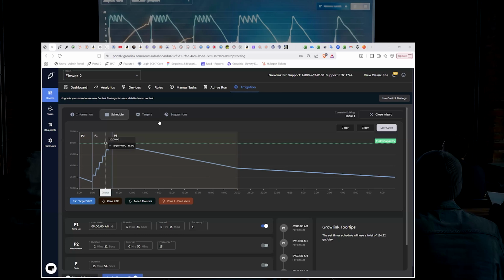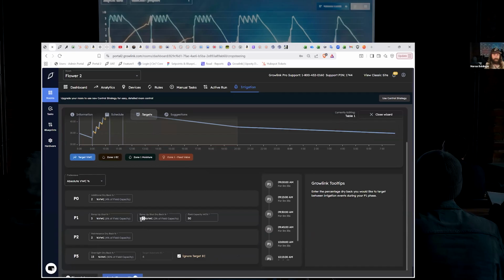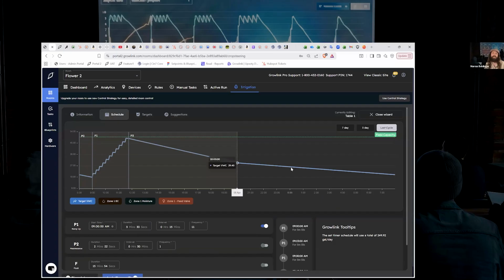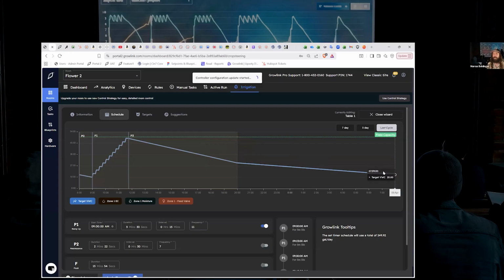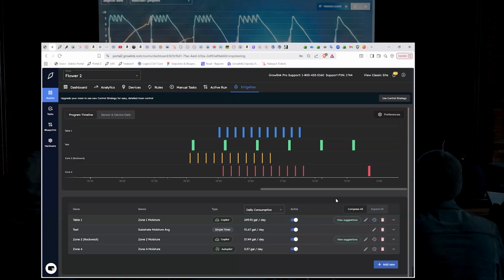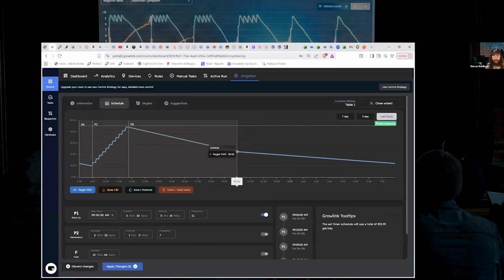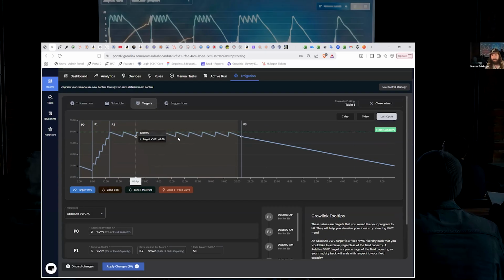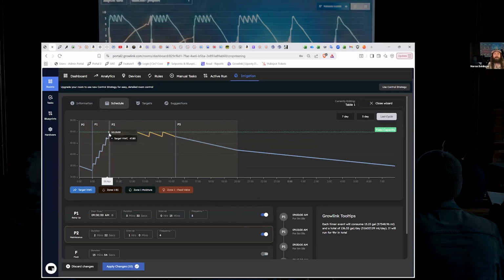Grow Smarter Sessions: Episode 6- April 9th, 2026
Welcome to "Grow Smarter Sessions: Episode 6," a live Q&A hosted by the Growlink team focusing on maximizing Growlink software usage and Copilot growing strategies.